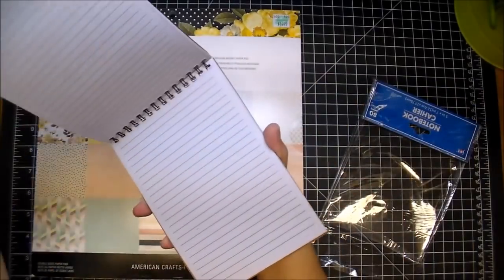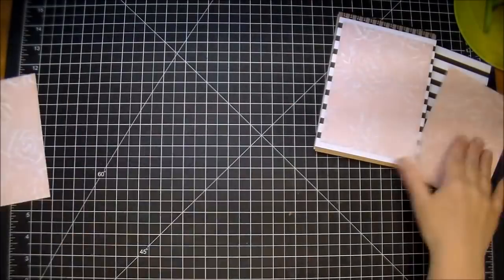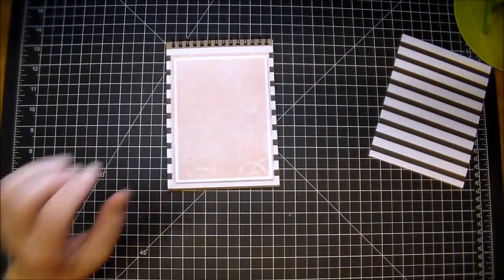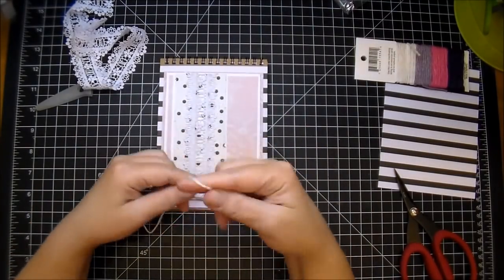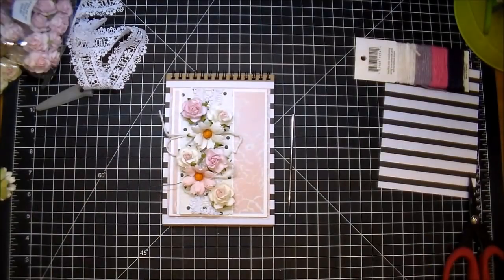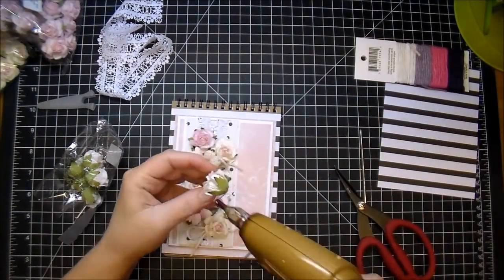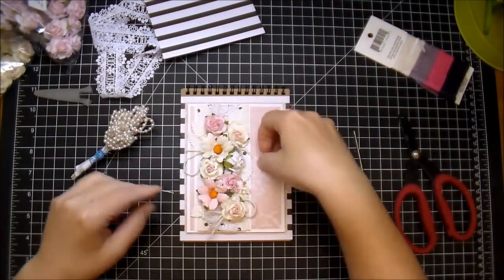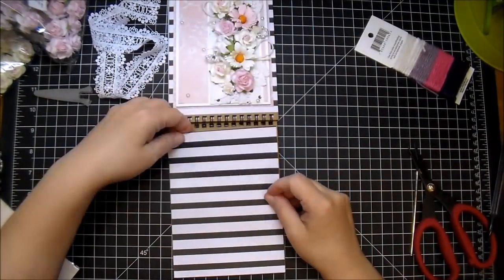Altered journal (start to finish) Wild Orchid Crafts!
Wild Orchid Crafts Products Used:
Mixed Color Rhinestone Flowers With Diamond Centre: MKX-679
Flat Back Flowers: GST-281
White and Ivory Self Adhesive Pearls: MKX-322
White Guipure Lace: MKX-410
White Leaves: MKX-448
White Pearl Loop Spray Stems: MKX-180
Pink Mist Wild Roses: QVR-063
Off-White Chrysanthemums: MKX-117
Pale Pink Chrysanthemums: MKX-202
White/Baby Pink Centre Wild Rose: QVR-067
Ivory Open Roses: MKX-014
Large White Wild Rosebuds: MKX-100

Printer I use: Canon Pixma

Paper I use to print digital papers: Georgia Pacific Cardstock 110lb